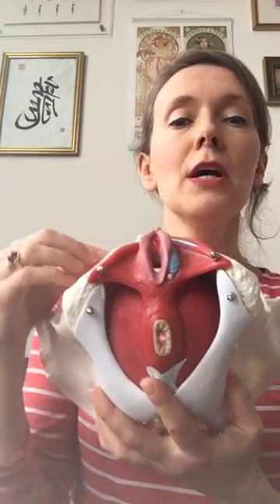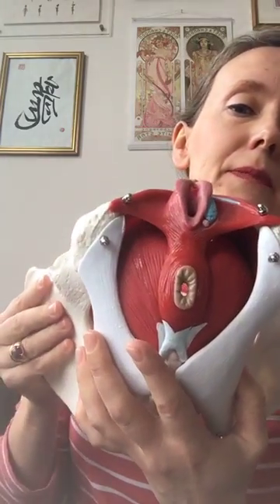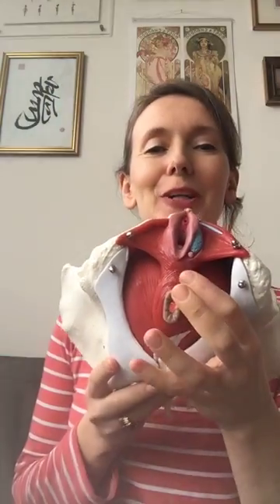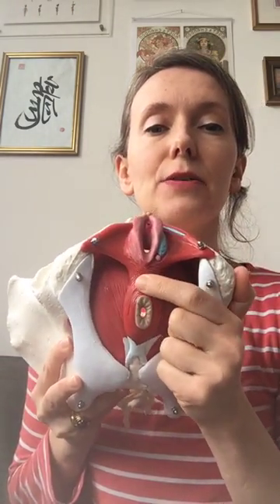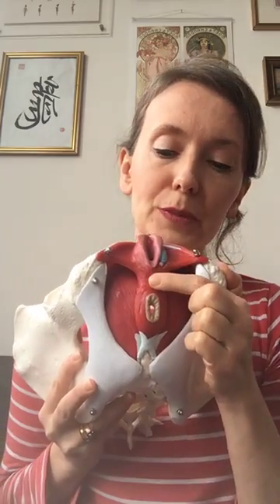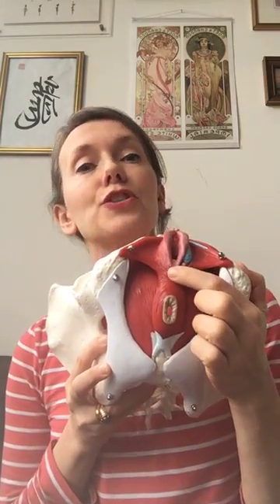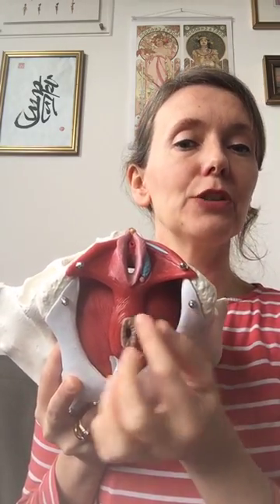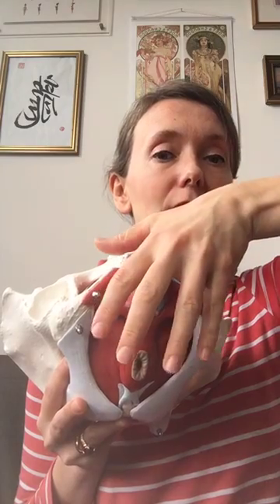Perineal Massage + Pelvic Floor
In this video, I speak about perineal massage for male and female anatomy and vaginal massage.

In the later stages of pregnancy, around week 34, it is highly recommended to practice perineal or vaginal massage too. Using oil at the vaginal canal is excellent preparation for birth.